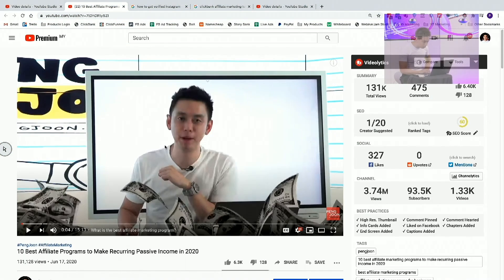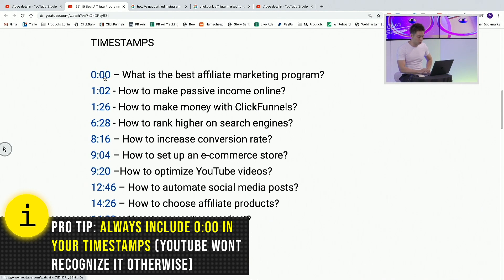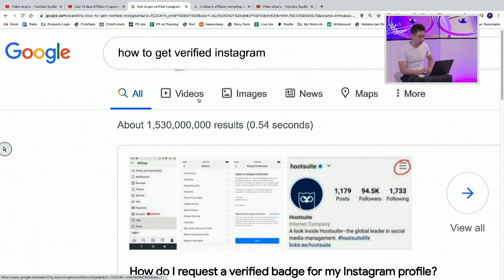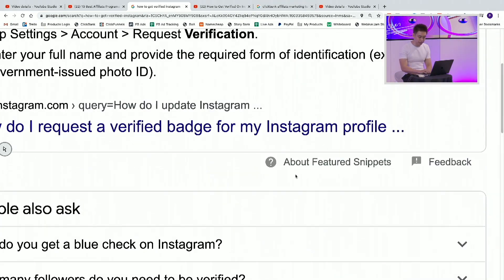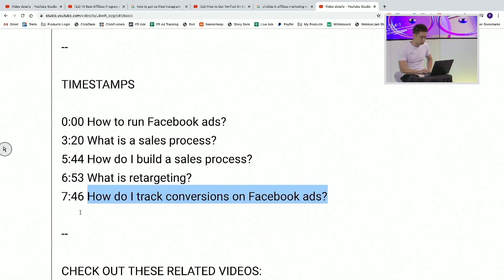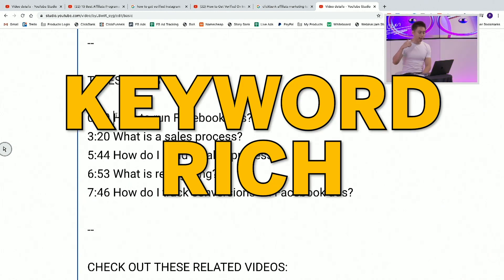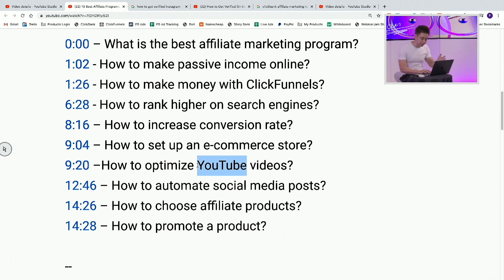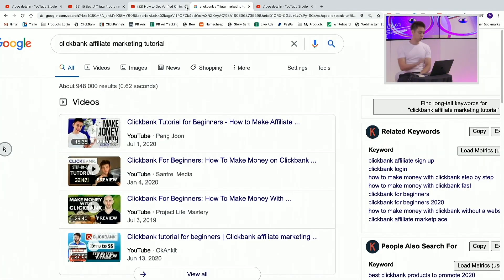How to Get More Views, Reach and Retention on YouTube Using Timestamps (New YT Hack 2023 Tutorial)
This is how you can get more views, reach and retention with these effective YouTube hacks! In this video, I will be showing you how you can create timestamps that are SEO-rich and will allow you to gain the favor of the algorithm. Content creators are not taking advantage of this one crucial hack that would get them featured on the front page of a Google search. By utilizing timestamps, it will allow your content to be featured on Google Snippets which works to optimize your videos by placing it as the first thing people see when they conduct a specific search through a search engine. This is how you can take advantage of building a keyword rich timestamp by utilizing these examples I am about to show you.

As someone who has been creating content for a long time, I’ve made the rookie mistake of not leveraging on search engines. I will be showing you what you should and should not be doing when it comes to creating timestamps for your YouTube content that add value to the search engine and will get search engines to notice.

P.S.: I will be giving away $100 to a random winner.

TIMESTAMPS

00:00 How to Get More Views, Reach and Retention on YouTube Using Timestamps (New YT Hack 2020 Tutorial)
02:00 How to add timestamp in YouTube description?
02:05 What are some YouTube keyword tips?
03:05 How to maximize views on YouTube?
04:15 How to optimize for featured snippets?
07:00 How to create long tail keywords for YouTube?

How to Make Viral Ads, Viral Content and Viral Videos (3 Steps to ALWAYS Go Viral)